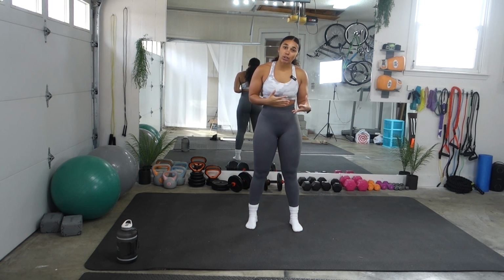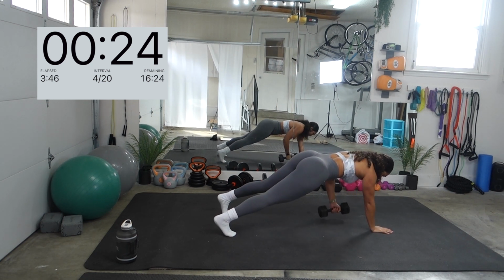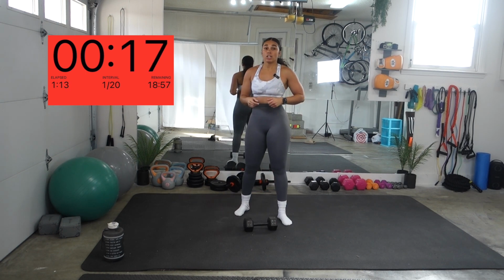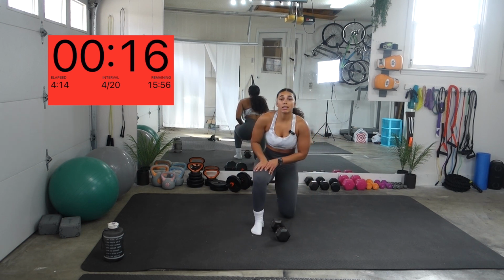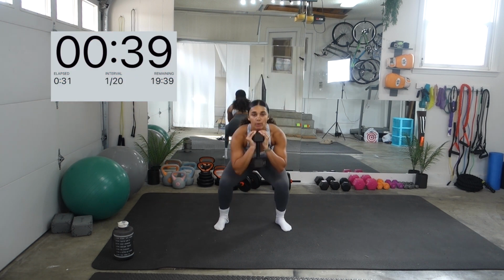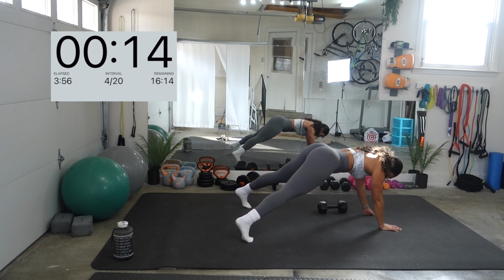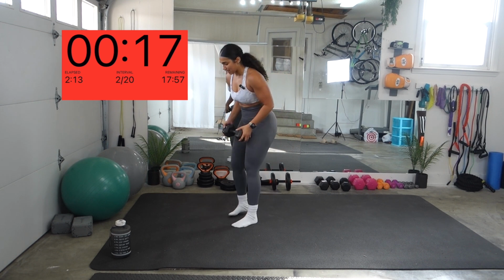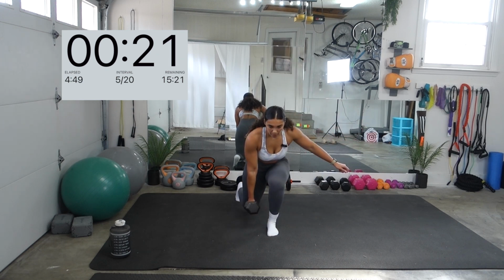AT HOME FULL BODY- 1 DUMBBELL ONLY- At home workout- full body workout at home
Hi friends!! You only need 1 dumbbell for this workout so you can do it anywhere!! It can be done AT HOME or AT GYM. I would say challenge yourself with the weight and go on the heavier side!!

We can be friends!! I love to be connected with you all!!